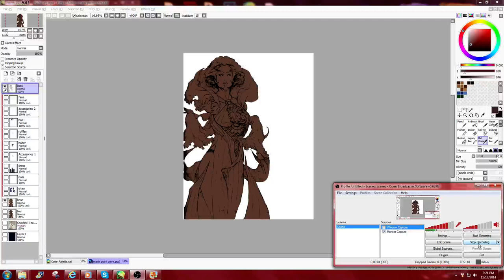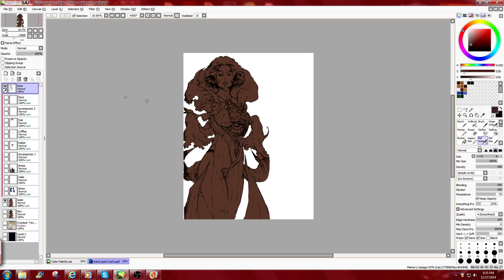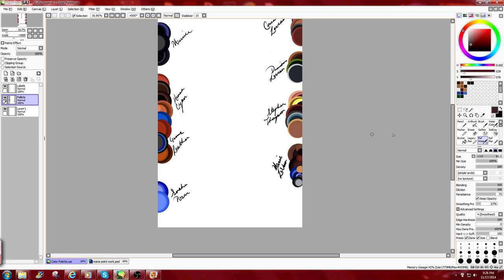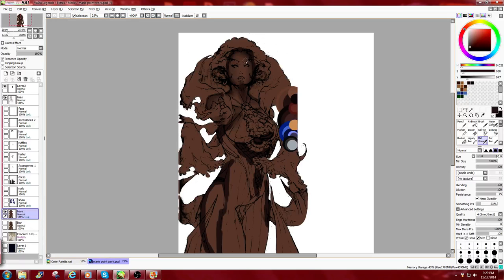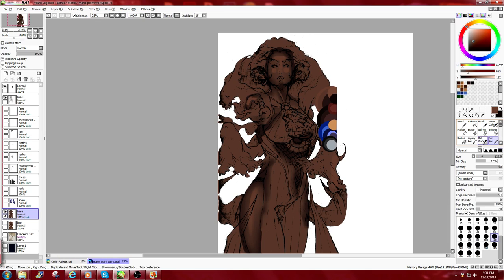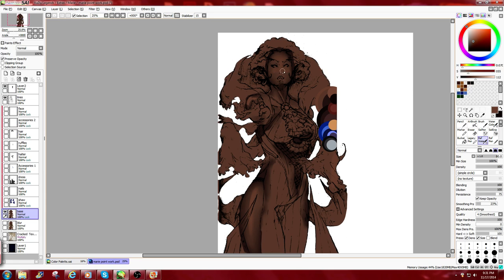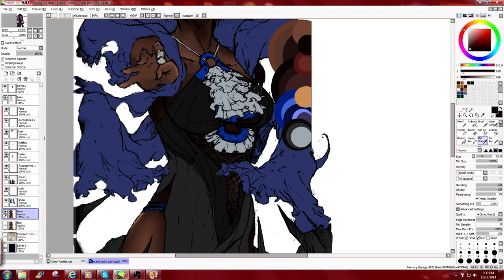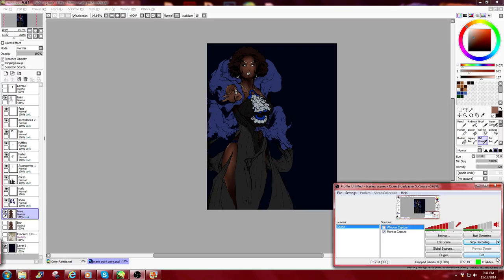Skin Coloring process in Easy Paint Tool Sai VuDu Legends Marie LaVeau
Hey all! Guess who has a mic! This girl!  So, here is a little more coloring with more focus on the skin and some explanations along the way. The art is from a rough draft page of VuDu Legends. Michael Natividad penciled it and is still working on the final version. As always, practicing is a big thing for me and Marie LaVeau was just beckoning me to color her.

The VuDu Legends music was provided by my lovely Zuryel and you can find more by him My teacher I mentioned is Rafael (Lost_Tyrant) and you can find some really good stuff from him